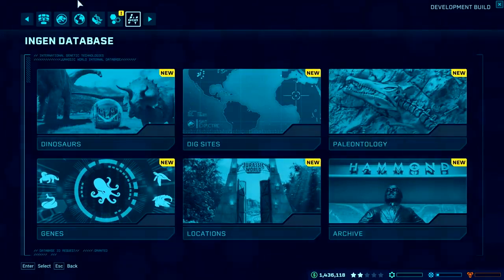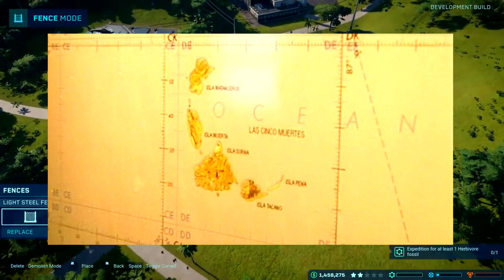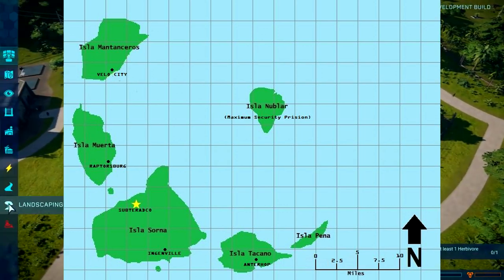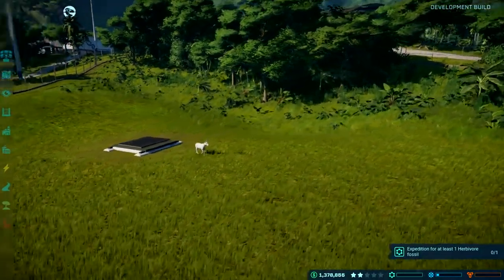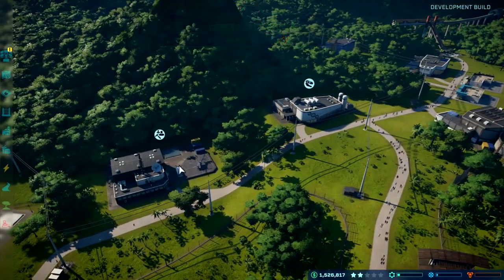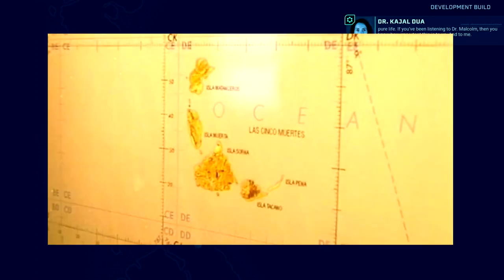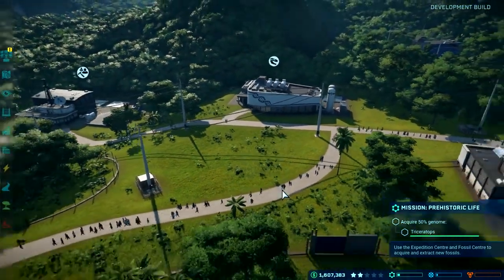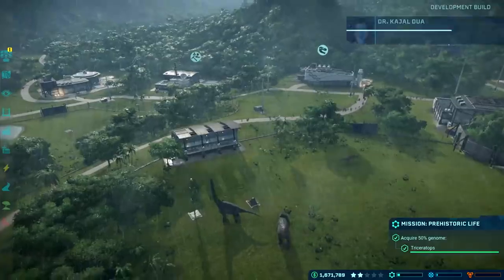FIVE DEATHS! WHAT YOU NEED TO KNOW ABOUT THE 5 ISLANDS (Jurassic World Evolution)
AND ring that 🔔 Bell 🔔 & get elevated to dat notification status!